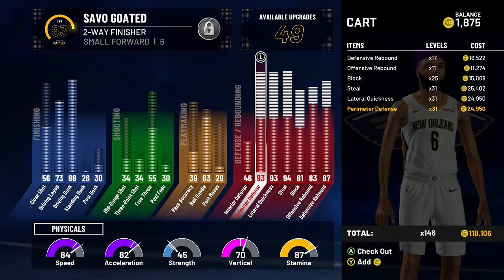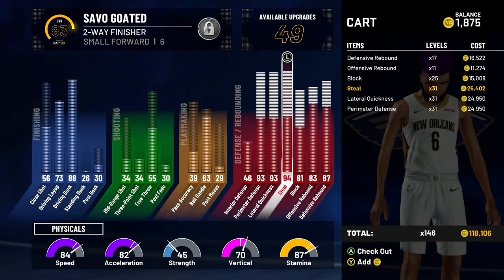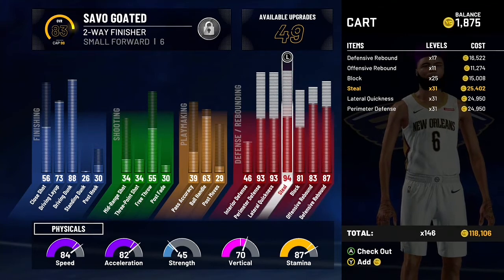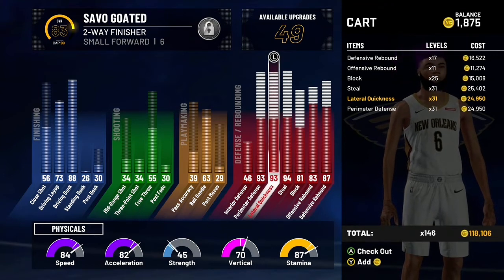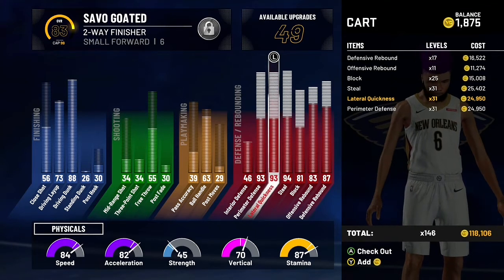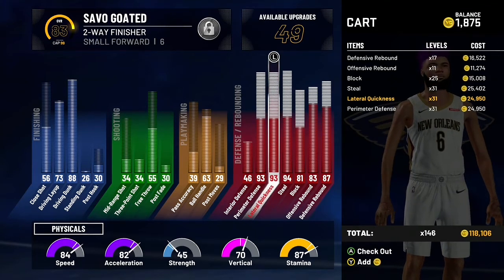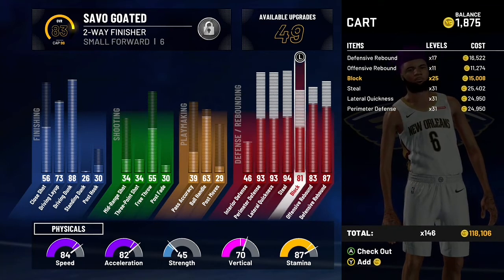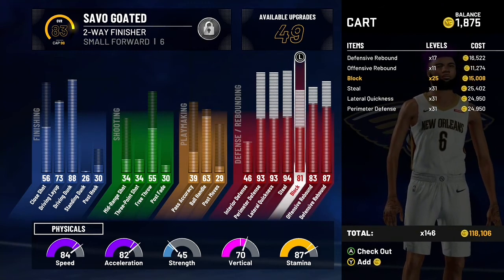THE PIE CHART THAT GIVES U THE MOST REP IN NBA2K21.... ( MUST WATCH )